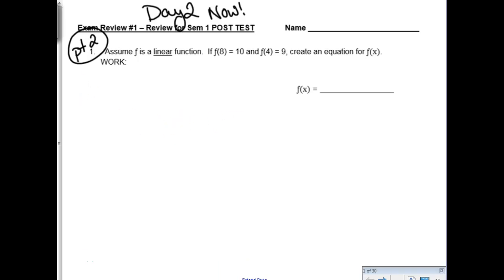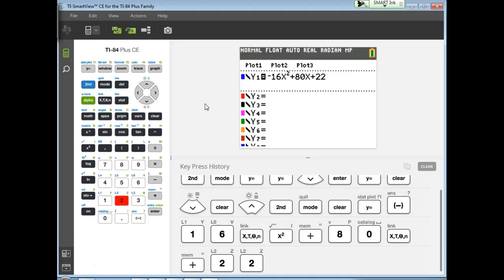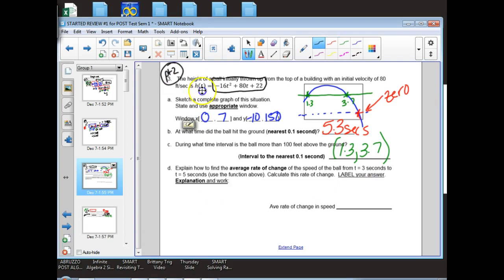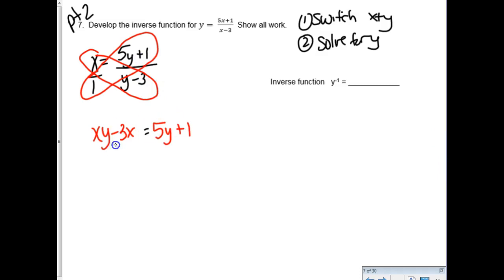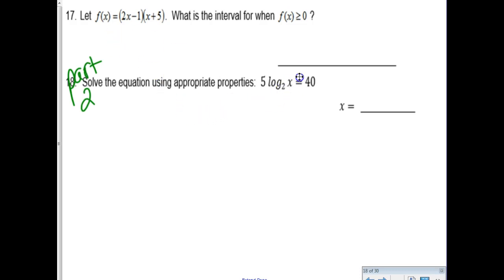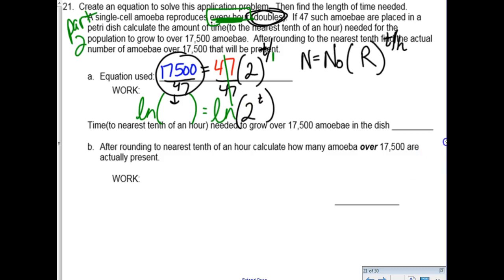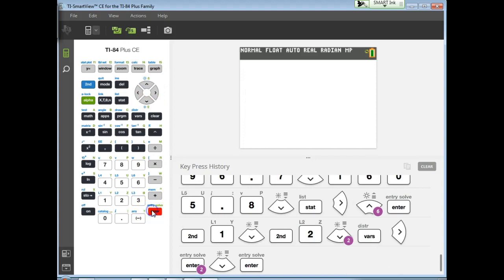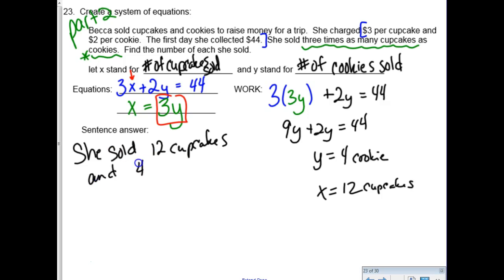PreCalc Review for Post Test DAY 2 ONLY Fall 2018